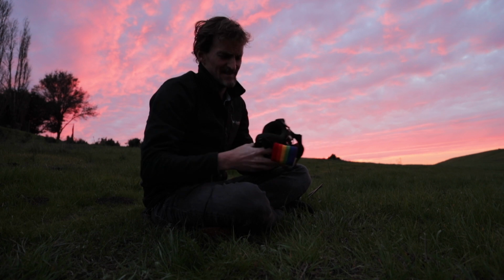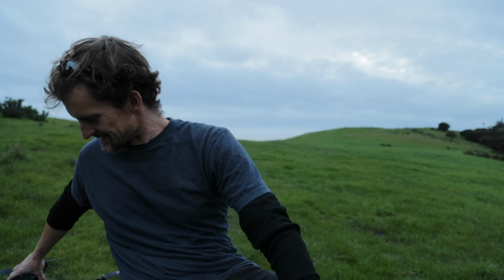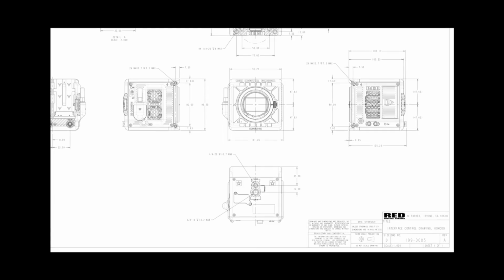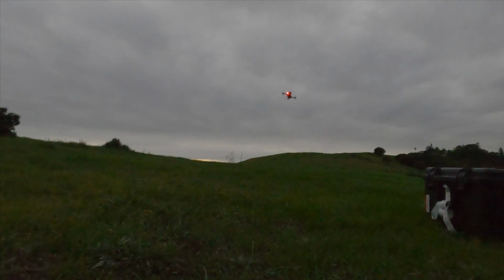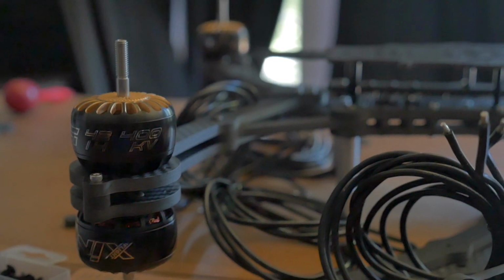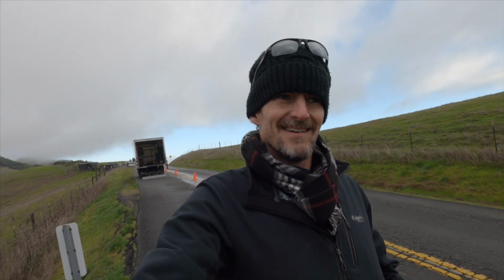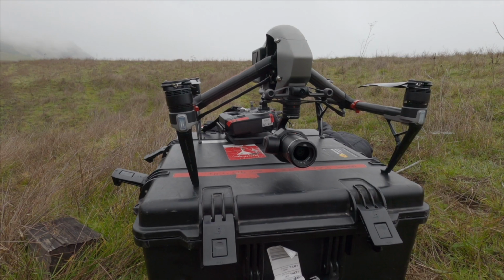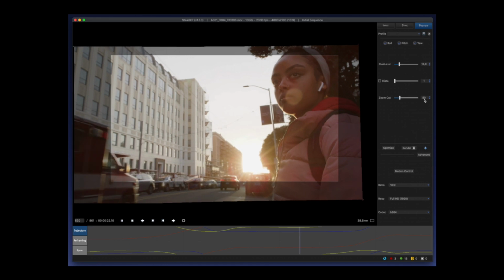Nantahala, 8-Rotor FPV Cinema Drone, Part 1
I'm excited to finally share this little project that has occupied many late nights over the past several months! It is a custom-designed heavy-lift FPV cinema racing drone designed around the same cinema camera mount as my Beast Class quad. It is a new 600mm X8 design from Stand-In Quad Designs that I have been testing and modifying. This video, the first in a series, is the story of building, testing, tuning, and shooting with this crazy new platform – with a detour or two into the life of a cinematographer.